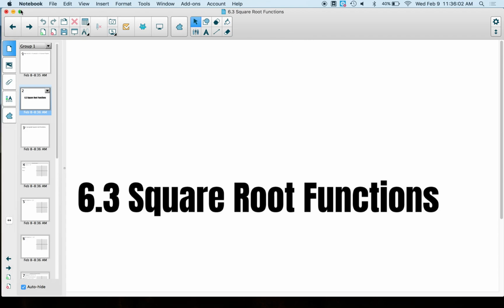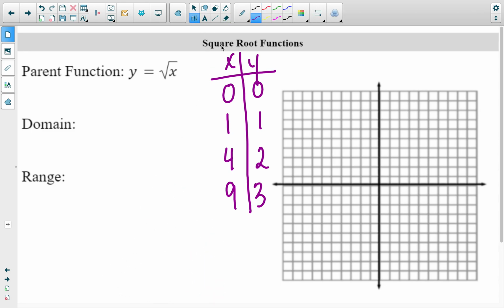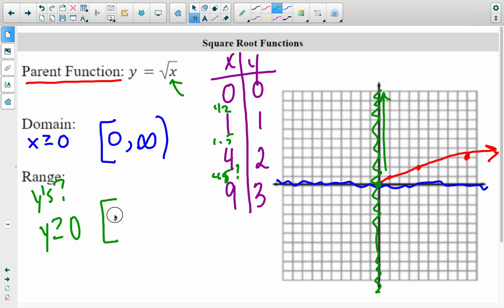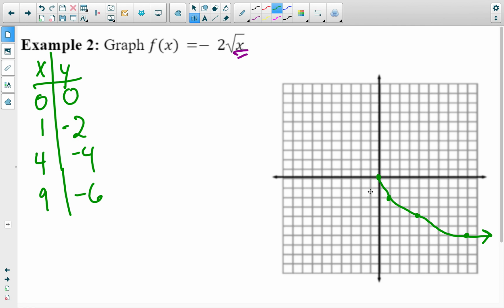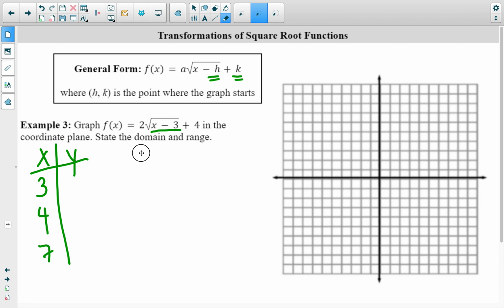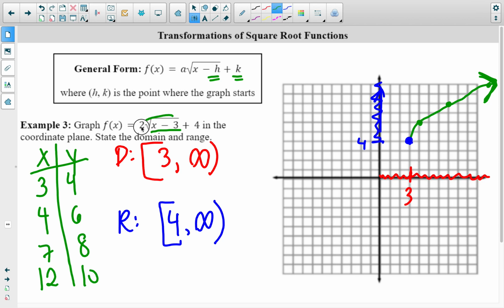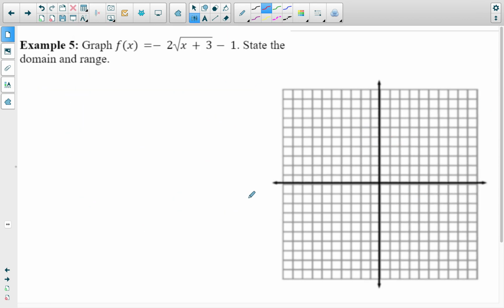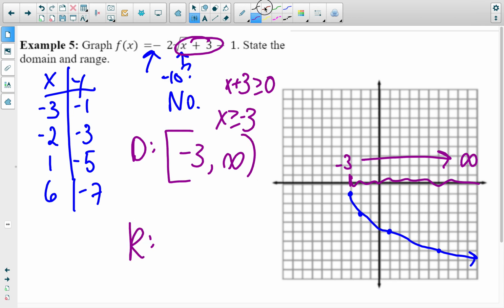6.3 Square Root Functions